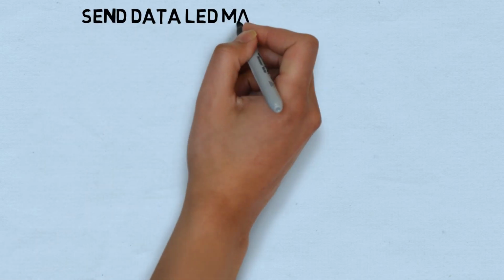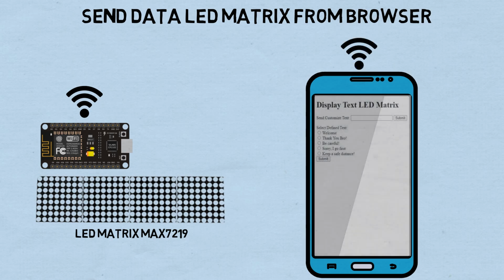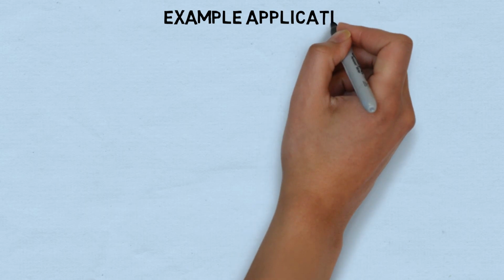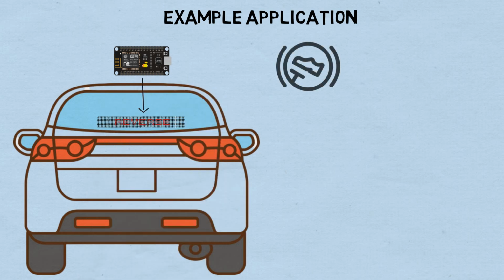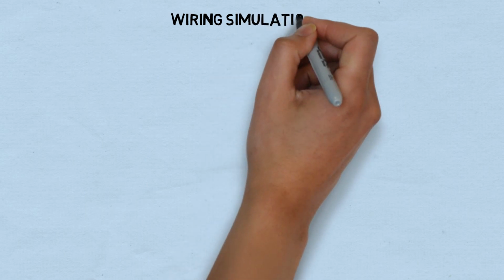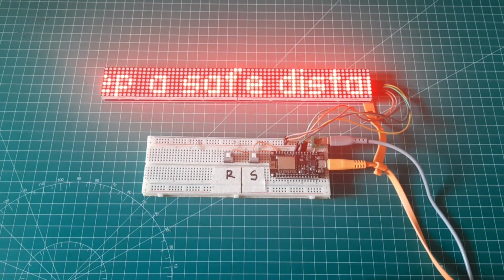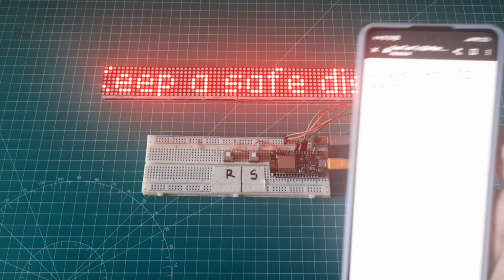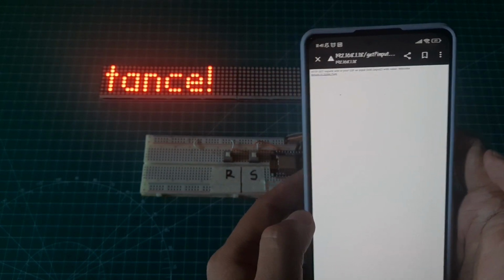Send customize text to LED Matrix Max7219 from browser: Rear window scrolling sign board for car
Send customize text to LED Matrix Max7219 from browse

With this code, we can send text to display on LED matrix Max7219 from smartphone browser.
An example application is Rear window scrolling sign board for car.
Put LED matrix on rear car window as scrolling sign board, so we can give signal or notification for driver car behind.

Find zip password on Video...